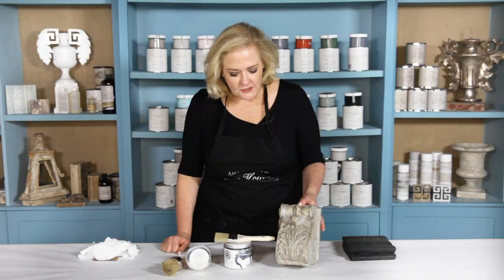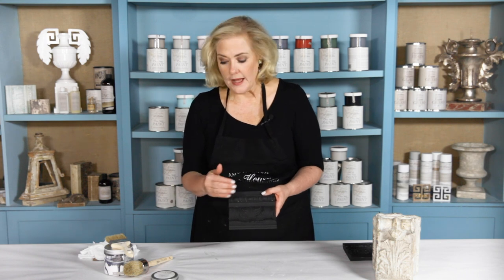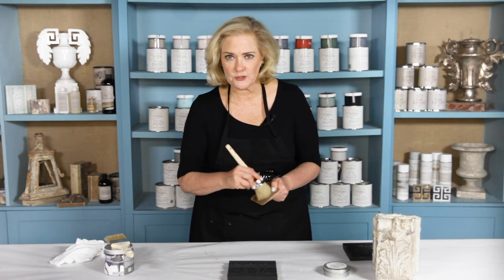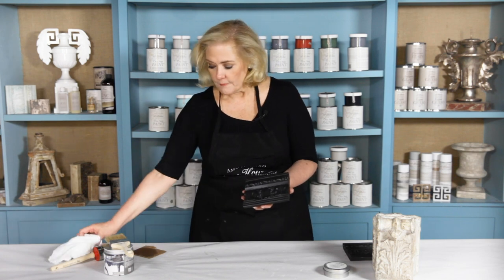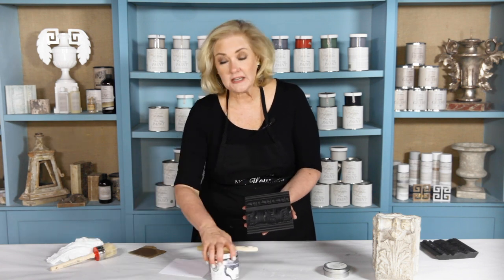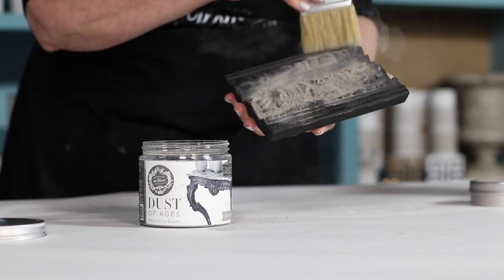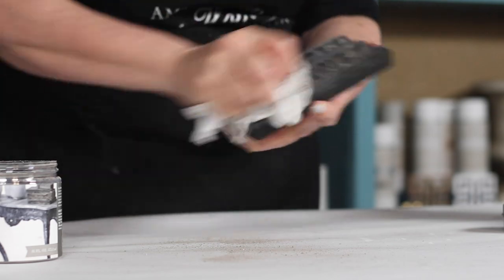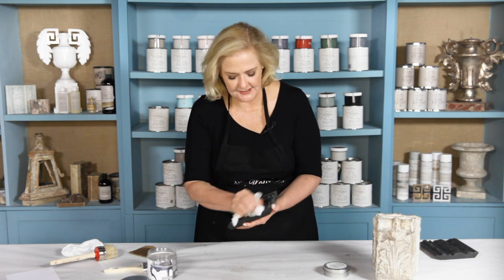How To Give Furniture Old World Depth | Amy Howard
Looking to add depth and completely transform your furniture finishes?

In this video, Amy Howard shows her favorite products and processes that easily create old world beauty.

ABOUT FINISH FRIDAY:
Each week, seasoned DIYer and restoration expert Amy Howard shares her tips and tricks for refinishing projects of all types. With decades of experience and several patented high-performance refinishing products to her name, Amy is an engaging teacher ready to show you how to DIY your dream home. Join us LIVE every Friday at noon CST on Facebook and Instagram!

ABOUT AMY HOWARD AT HOME:
Amy Howard At Home provides creatives with a distinguished class of artisan quality refinishing products for furniture and décor.